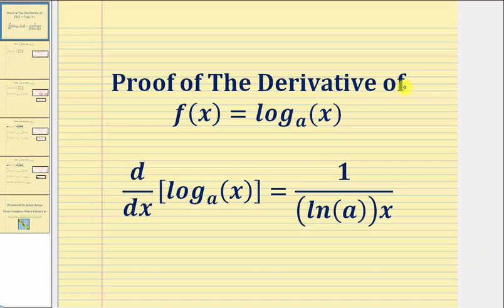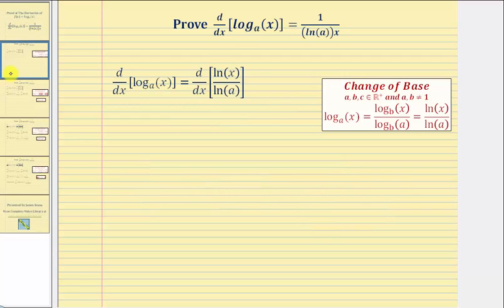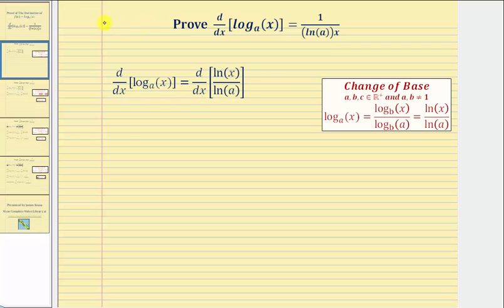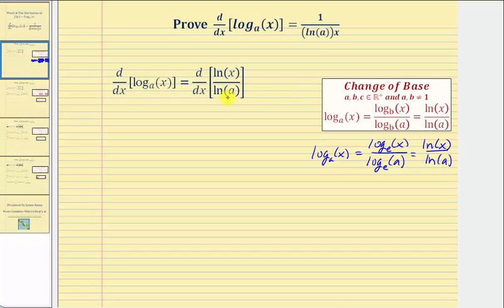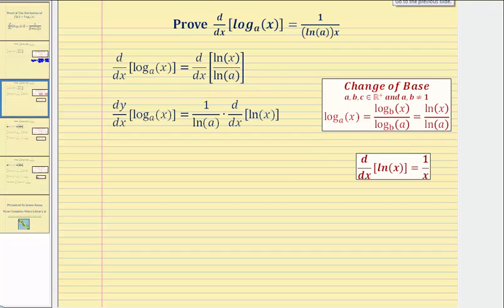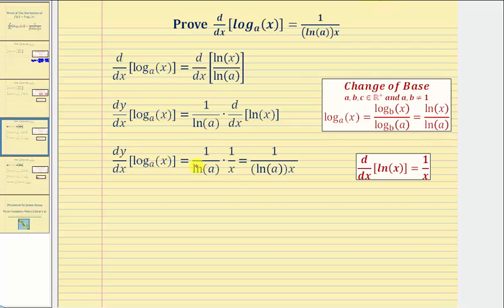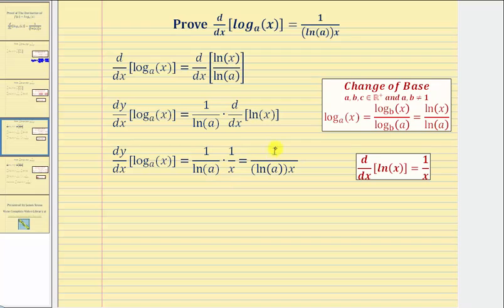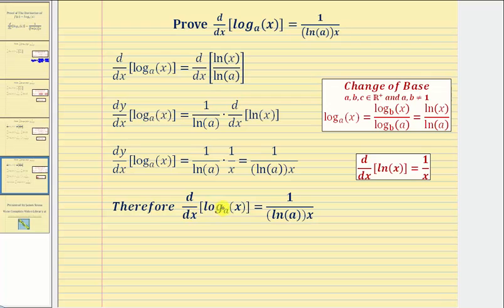Proof - The Derivative of f(x)=log_a(x): d/dx[log_a(x)]=1/((ln a)x)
This video proves the derivative of f(x)=log_a(x) using the change of base formula.